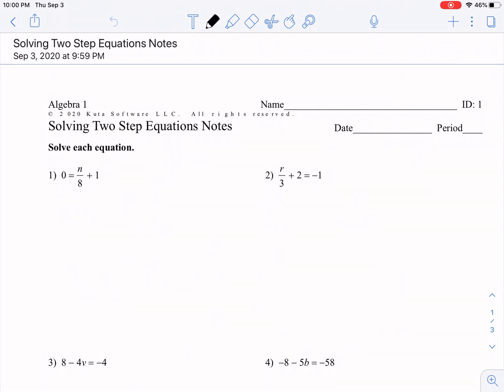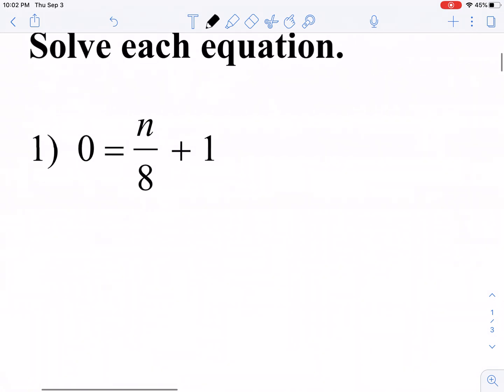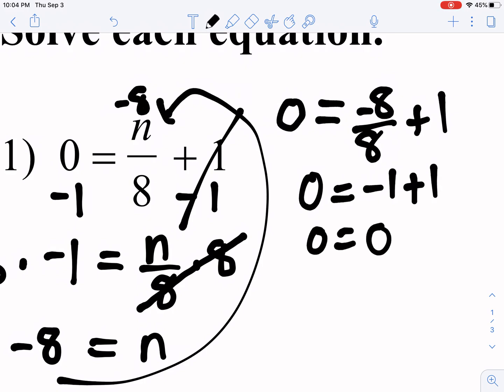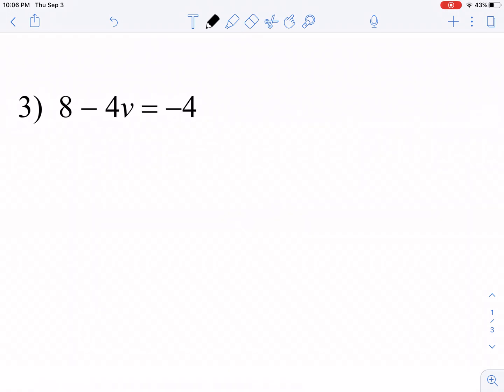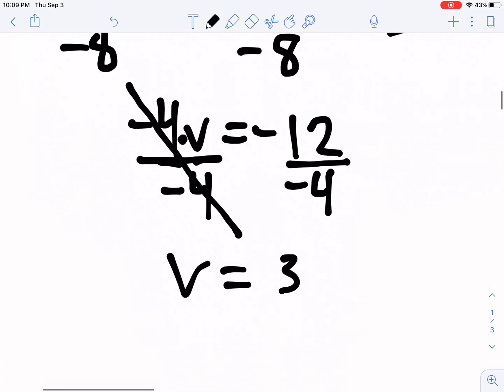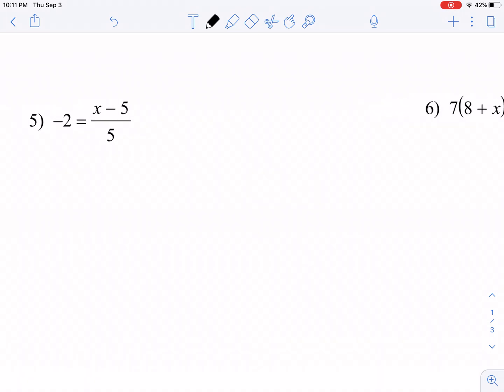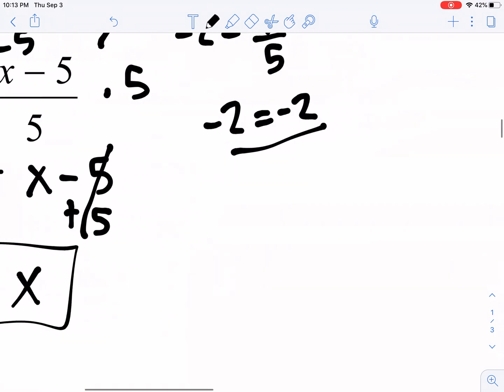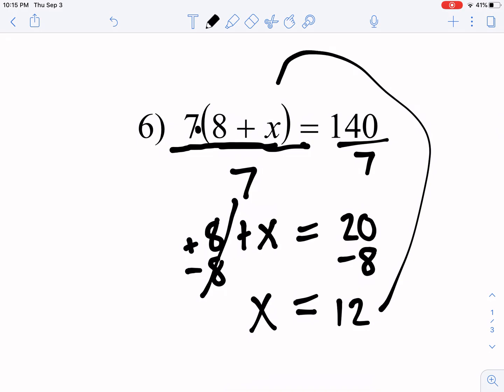Two Step Equations